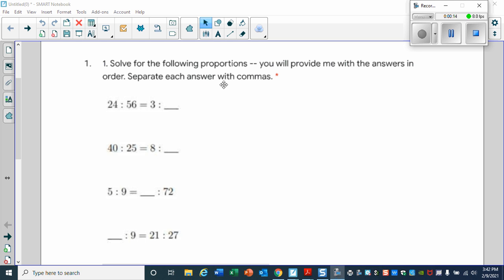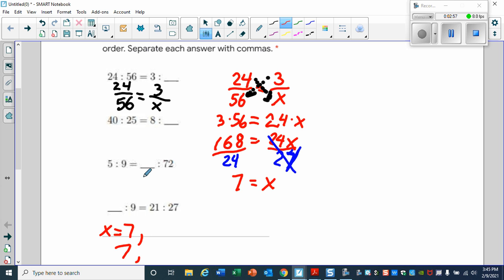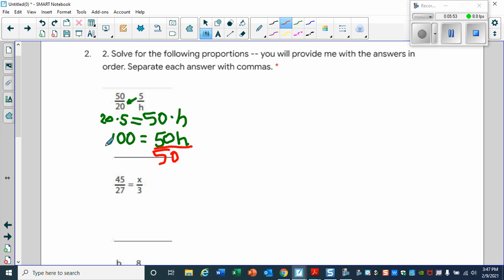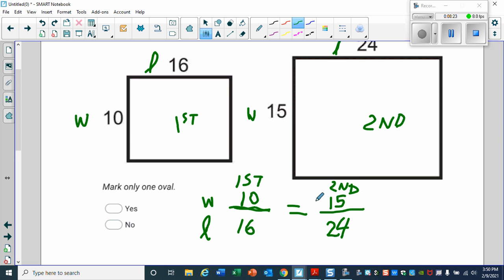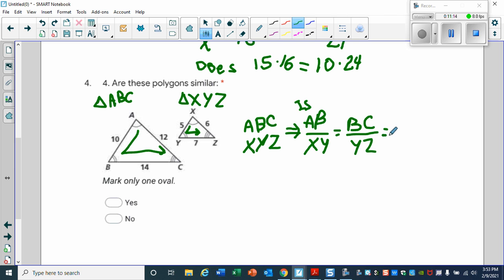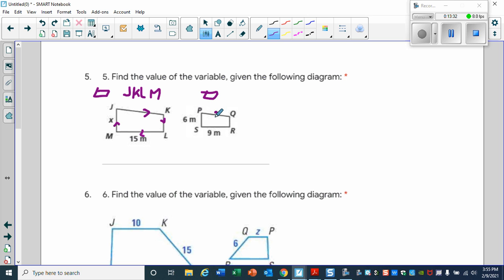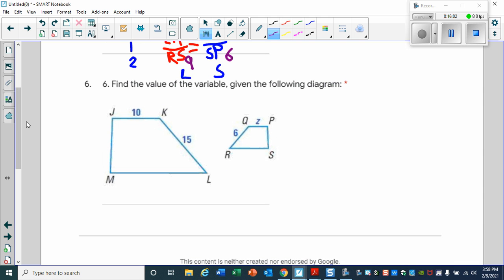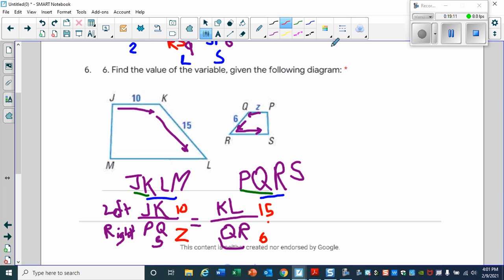Unit 5 Day 1 and 2 HW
This video will provide assistance to the students as they complete and activity involving ratios and proportions with similar figures.